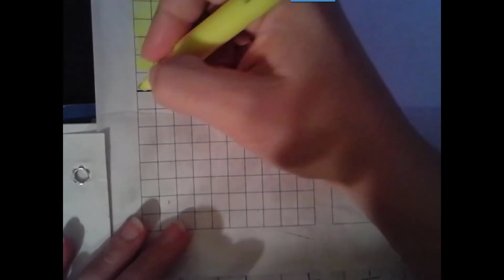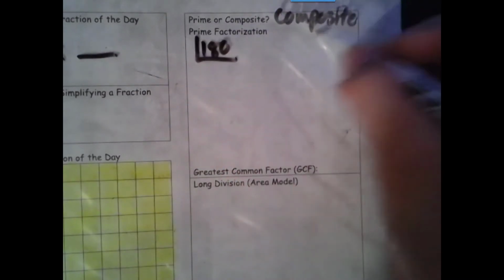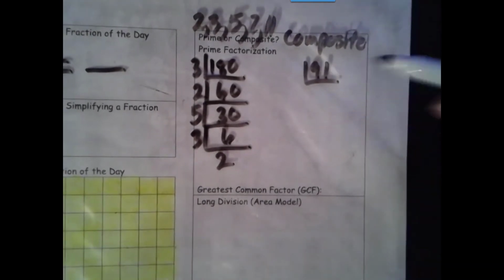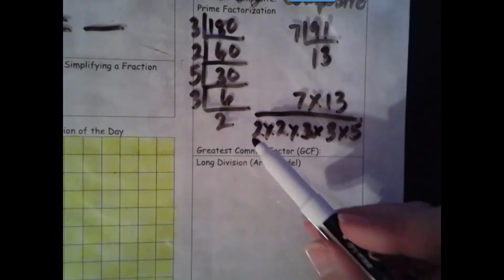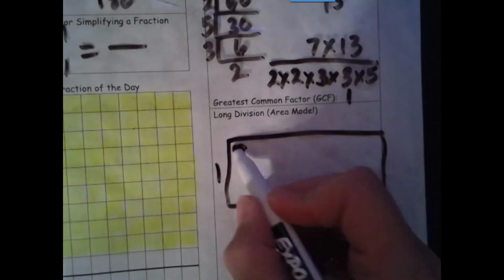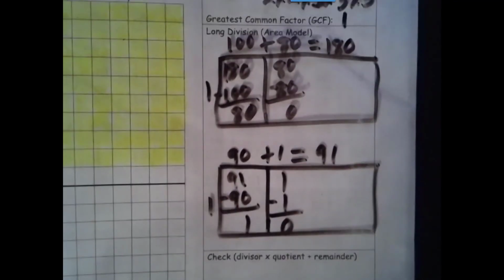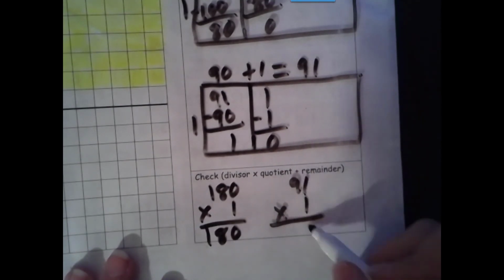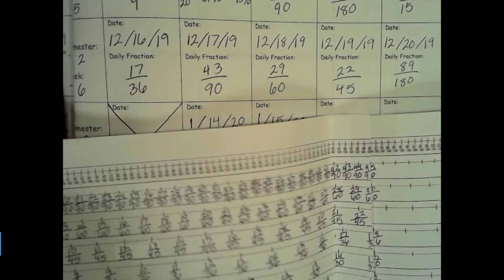Daily Fraction 5th Grade Day 91